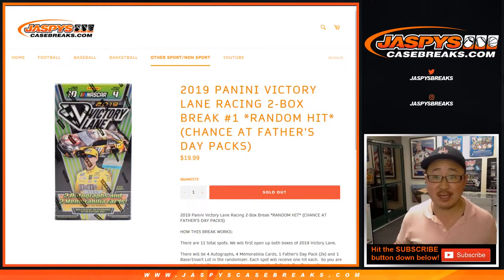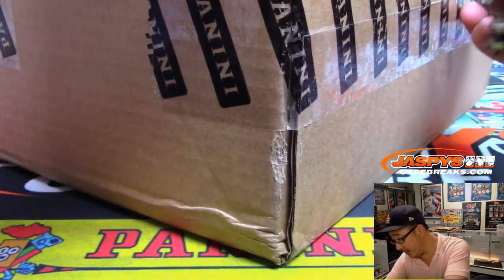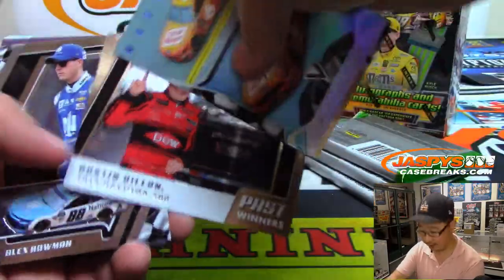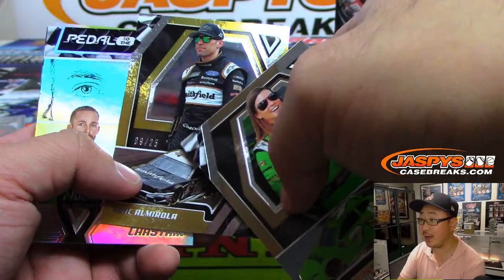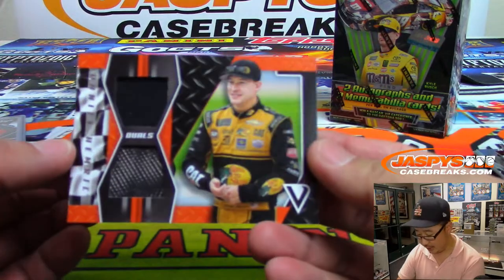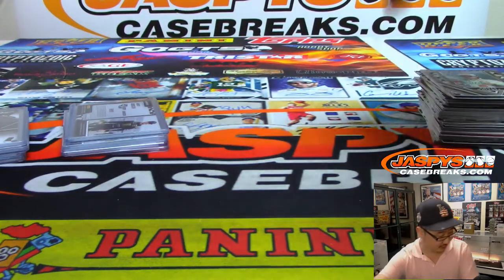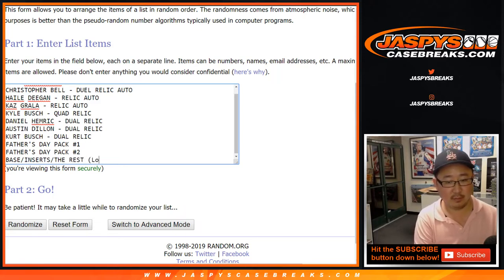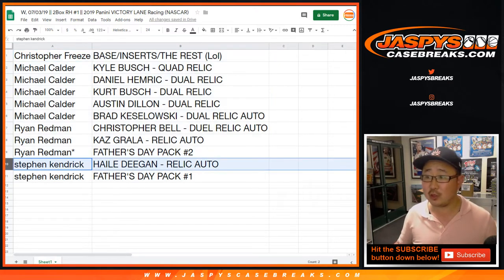W, 07/03/19 || 2Box RH #1 || 2019 Panini VICTORY LANE Racing (NASCAR)